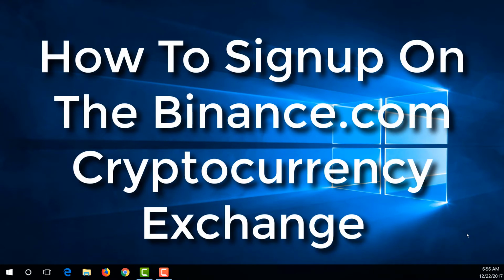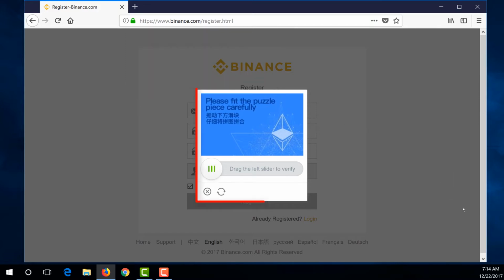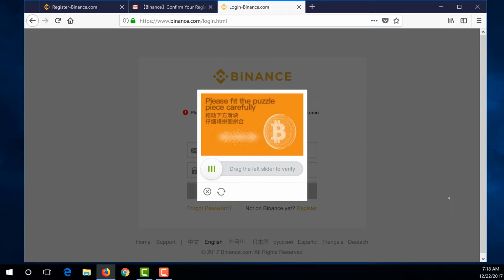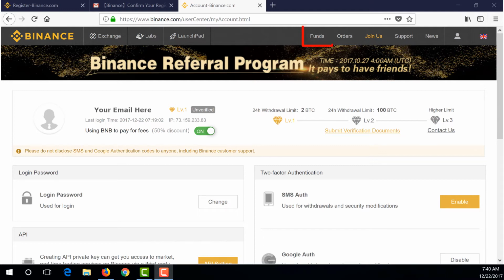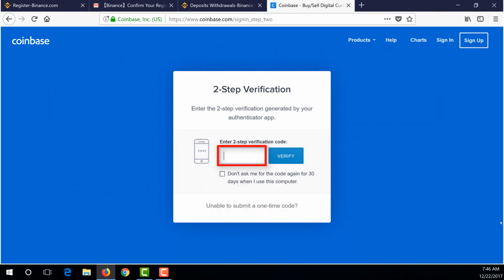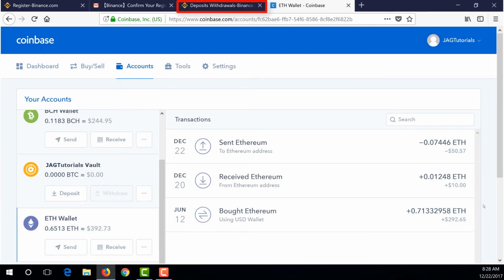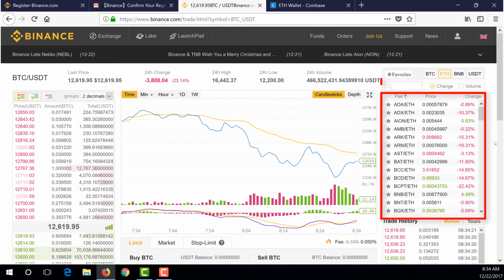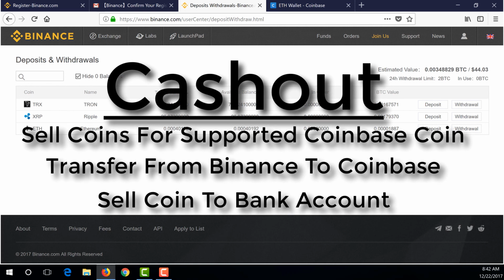How To Trade CryptoCurrency On Binance & Transfer From Coinbase To Binance (Part 2)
This tutorial will cover “How To Sign Up On The Binance.com Cryptocurrency Exchange to buy dozens of cryptocurrencies.

Before we start i need to cover something to help save, some people, from themselves.  The number one rule to Bitcoin investing, like all risky investing, is to never invest more than you can afford to lose.  It could be worth 100% more tomorrow, or it could all be worth nothing at all.  I would recommend taking out your initial investment after it first doubles.  That way even if it’s all gone you didn’t lose anything.  Please invest responsibly.

JAGTutorials CryptoCurrency Receive Addresses
     If you want to support me, I would appreciate donations to any of the following cryptocurrency addresses below.

Bitcoin - 1JCcMQWrCJDCVUZhiFyPxfeWt9LpWMJPa2
Ethereum - 0x26BCF0e575DCdFCe5908Ce08e7B3fECAa4fD8917
LiteCoin - LhUzA5tSMoyHpNHLqU3C6JopSSZGJxnktW
Bitcoin Cash - 16z5YJxoKb1kVtvx93wubTNA9dpBEPgsp6